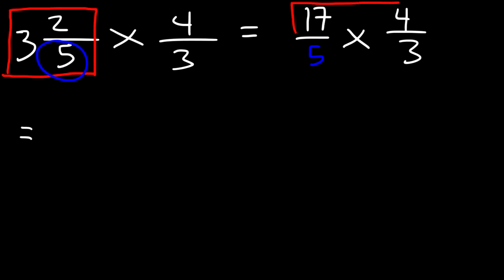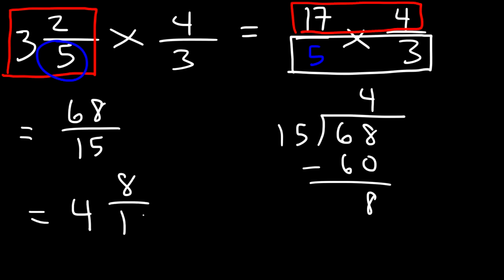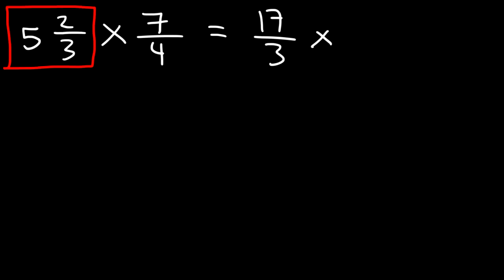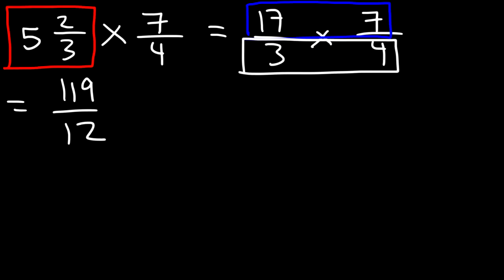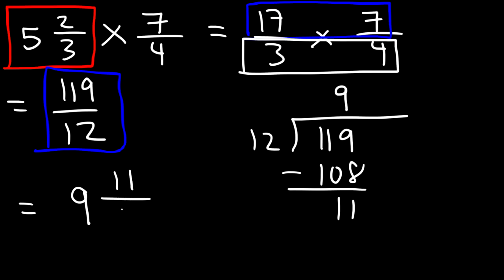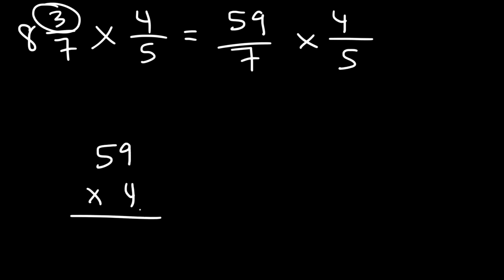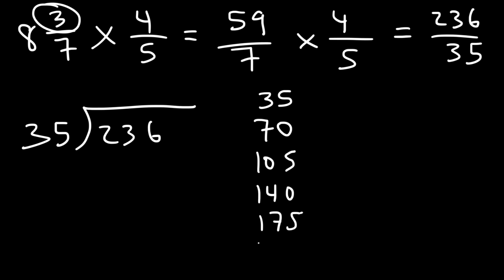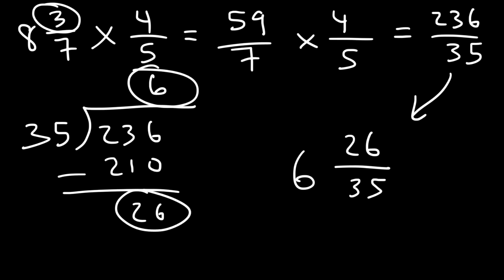Multiplying Mixed Numbers and Fractions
This math video tutorial explains how to multiply mixed numbers and fractions.